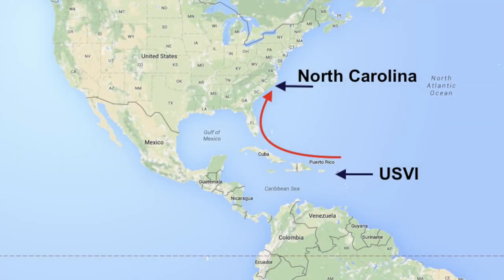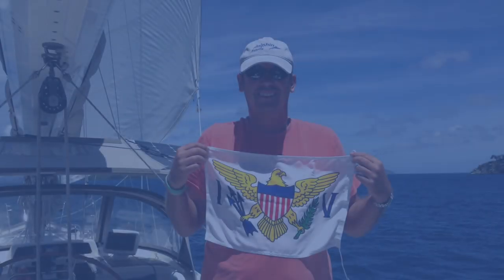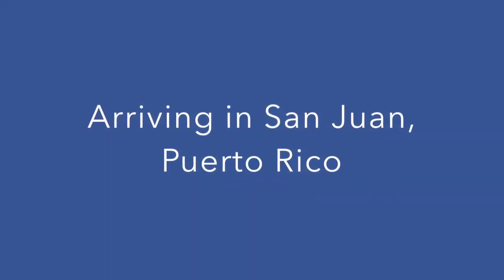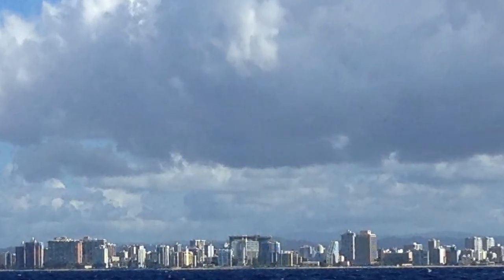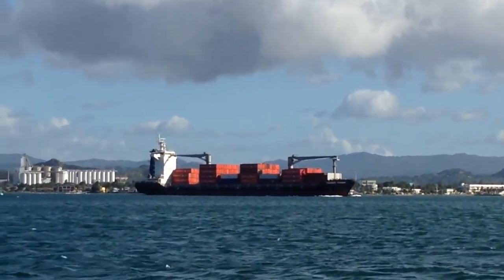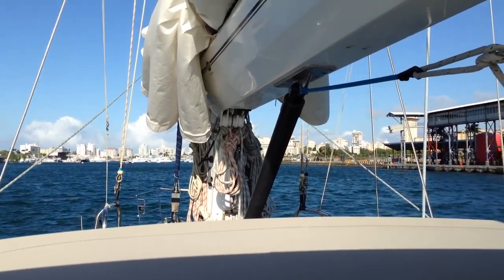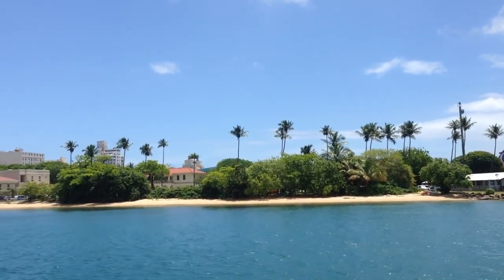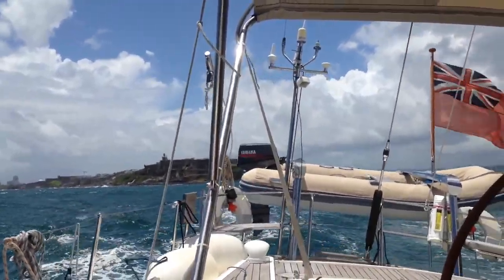Puerto Rico Sailing & Sightseeing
For insurance purposes, we were instructed to make arrangements for the Caribbean hurricane season running from July to November. Option one was to leave the Caribbean. Option two was to lay-up for the season in a designated hurricane hole or area in the Caribbean deemed safe if a hurricane passes. My husband and I decided to leave the tropics and head north to the east coast of America.

This video is part one of several showcasing our journey from the American Virgin Islands on up to the eastern American state of North Carolina.

Then get our FREE checklist on how to start living the sailing lifestyle.

Join us for a sail on Britican! The Britican Experience

None

Find us here too!